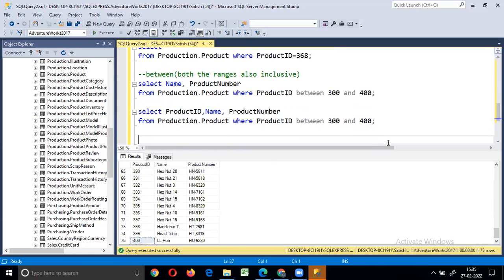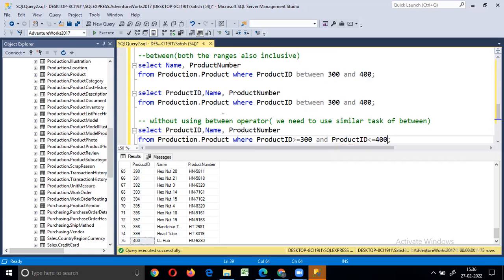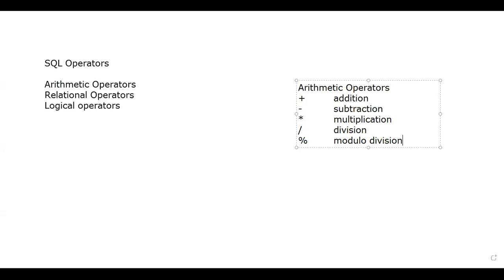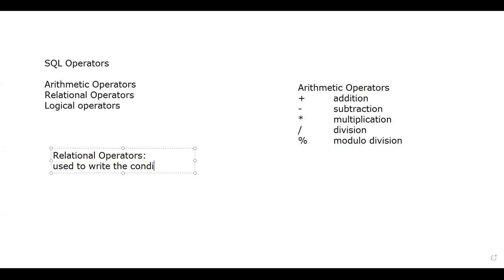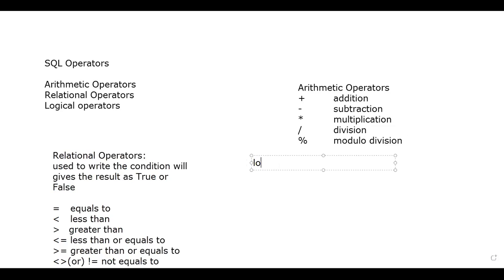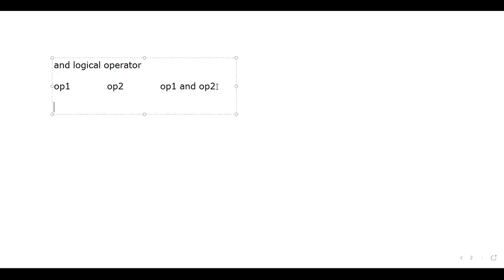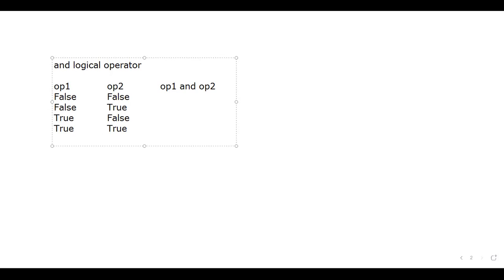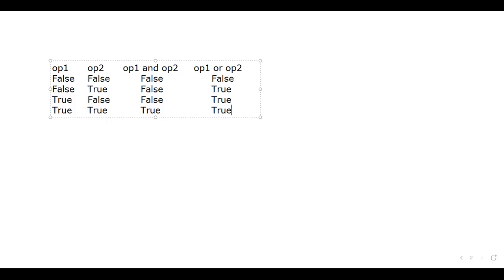SELECT command examples , SQL operators ## SQLServer